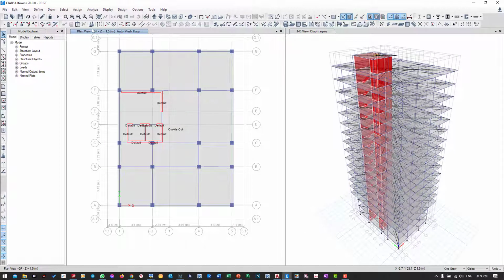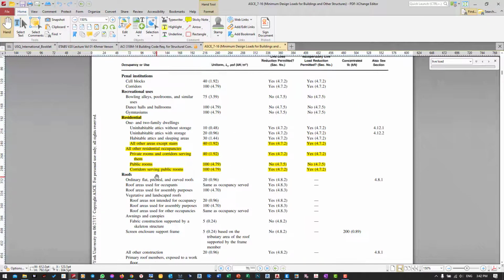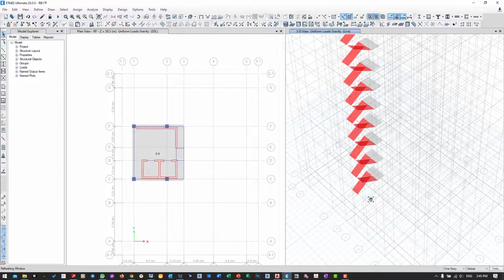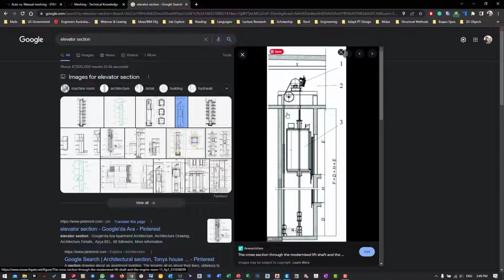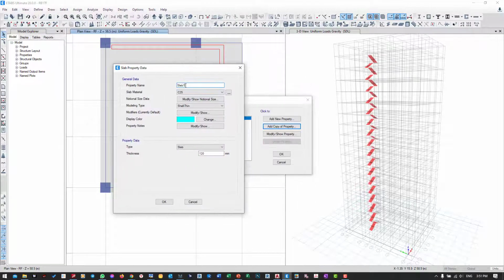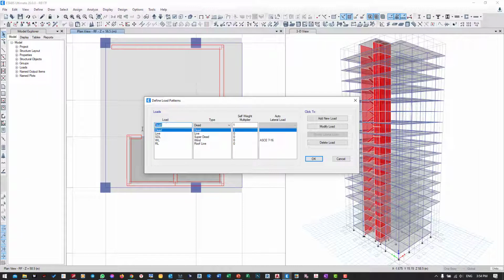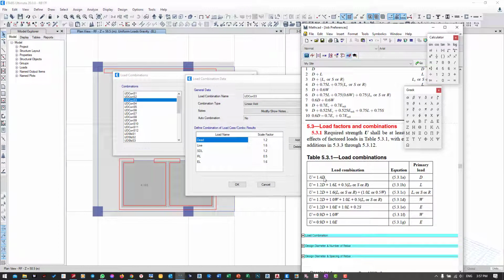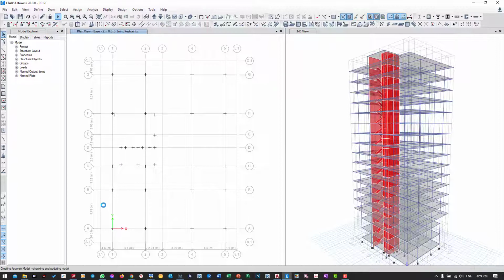Lecture 09 RC Design CSI ETABS [Assign Loads and Supports]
Reinforced concrete structure designed to ACI 318M-14
Using CSI Etabs V20 for doing structural analysis and checking building performance
Compare results from Etabs with SpColum and MathCAD 15 for reinforced concrete column design.
Compare results from Etabs with RCM ACI Builder and MathCAD 15 for reinforcing concrete beam design.
Compare results from Etabs with CSI SAFE for reinforced concrete slab design.
Compare results from Etabs with MathCAD 15 and CSI Safe for pile cap design.
Checked deflection Elastic and long term
Checked Building performance, Displacement, Drift, Building shape, and Time period.
Structure en béton armé conçue selon ACI 318M-14
Utilisation de CSI Etabs V20 pour effectuer une analyse structurelle et vérifier les performances du bâtiment
Comparez les résultats d'Etabs avec SpColum et MathCAD 15 pour la conception de poteaux en béton armé.
Comparez les résultats d'Etabs avec RCM ACI Builder et MathCAD 15 pour renforcer la conception de poutres en béton.
Comparez les résultats d'Etabs avec CSI SAFE pour la conception de dalles en béton armé.
Comparez les résultats d'Etabs avec MathCAD 15 et CSI Safe pour la conception de casques de battage.
Déviation vérifiée Élastique et à long terme
Vérification des performances du bâtiment, du déplacement, de la dérive, de la forme du bâtiment et de la période.
Stahlbetonkonstruktion gemäß ACI 318M-14
Verwendung von CSI Etabs V20 zur Durchführung von Strukturanalysen und zur Überprüfung der Gebäudeleistung
Vergleichen Sie die Ergebnisse von Etabs mit SpColum und MathCAD 15 für die Bemessung von Stahlbetonstützen.
Vergleichen Sie die Ergebnisse von Etabs mit RCM ACI Builder und MathCAD 15 für die Bewehrungsbetonträgerkonstruktion.
Vergleichen Sie die Ergebnisse von Etabs mit CSI SAFE für die Bemessung von Stahlbetonplatten.
Vergleichen Sie die Ergebnisse von Etabs mit MathCAD 15 und CSI Safe für die Bemessung von Pfahlkappen.
Geprüfte Durchbiegung Elastisch und langlebig
Geprüfte Gebäudeleistung, Verschiebung, Drift, Gebäudeform und Zeitraum.
Железобетонная конструкция по ACI 318M-14
Использование CSI Etabs V20 для выполнения структурного анализа и проверки характеристик здания.
Сравните результаты Etabs с SpColum и MathCAD 15 для проектирования железобетонных колонн.
Сравните результаты Etabs с RCM ACI Builder и MathCAD 15 для проектирования армирующих бетонных балок.
Сравните результаты Etabs с CSI SAFE для проектирования железобетонных плит.
Сравните результаты Etabs с MathCAD 15 и CSI Safe для расчета оголовка сваи.
Проверенное отклонение Эластичность и долговечность
Проверены характеристики здания, смещение, дрейф, форма здания и период времени.